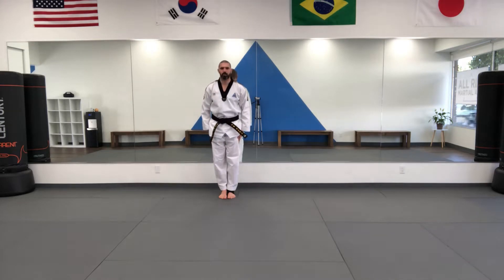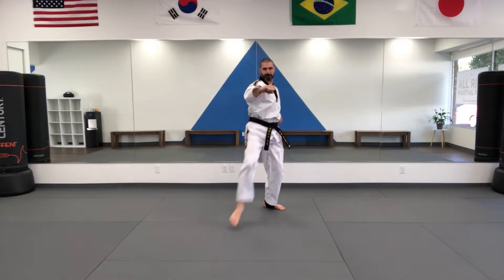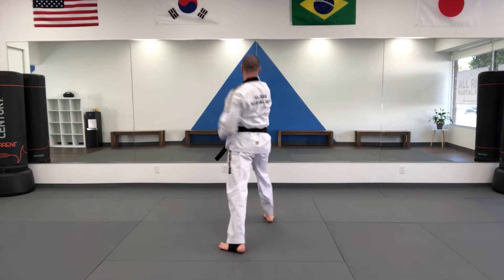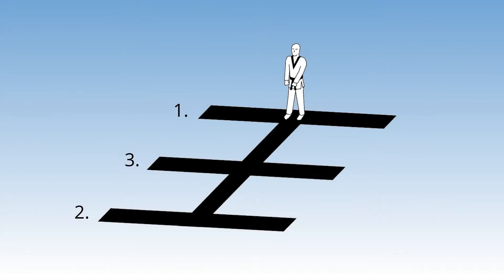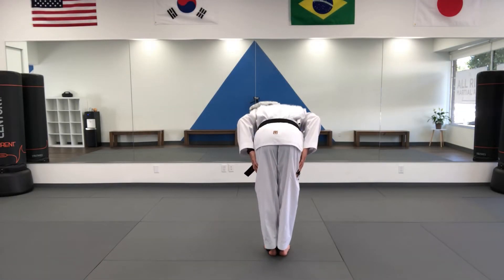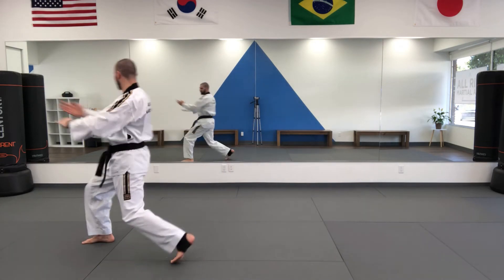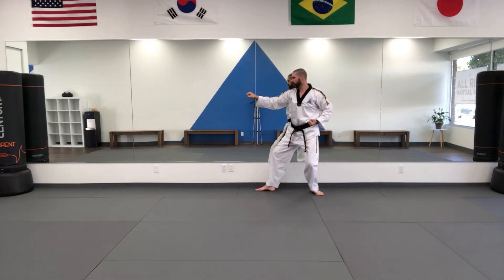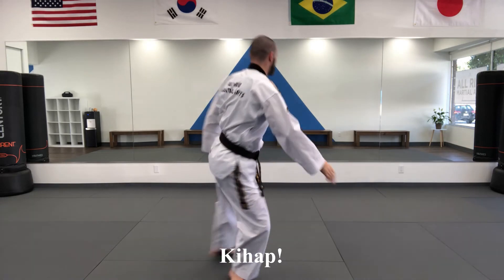Taegeuk Sah Jang - #4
A walkthrough of the Taegeuk Sah Jang Poomsae.

Chapters:
0:00 Introduction
0:30 View from the front
1:23 Structure details
1:48 View from the rear
2:39 Outro